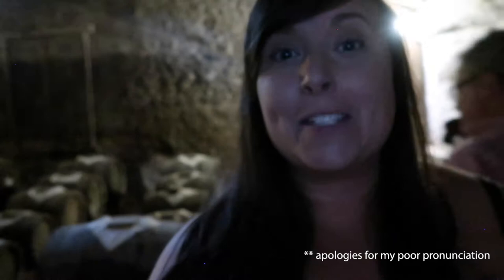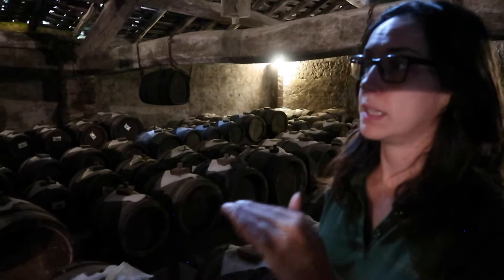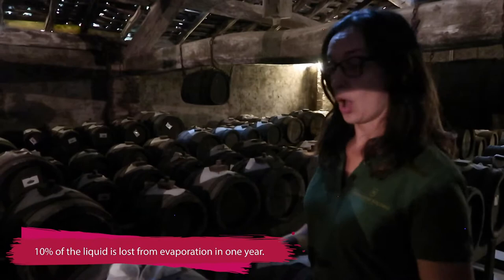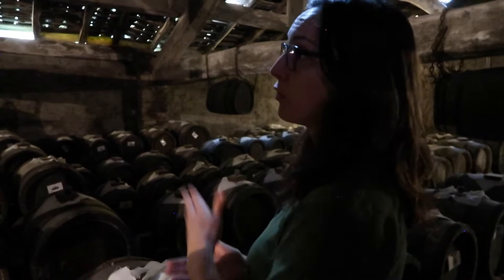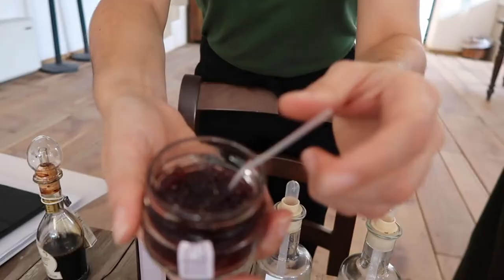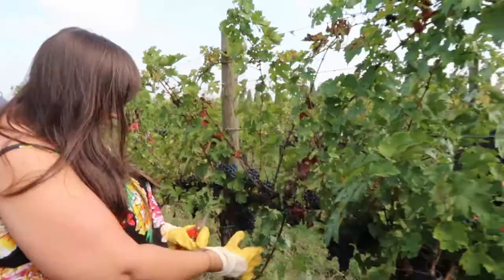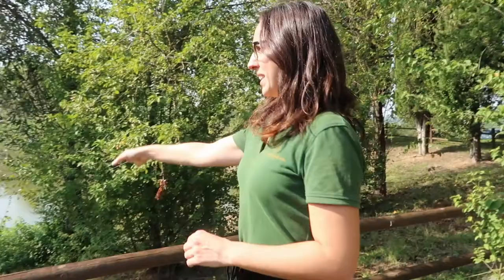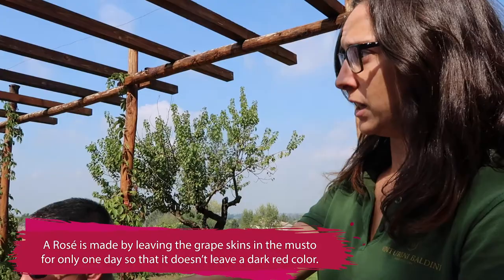Italian Vineyard Tour & Tasting with Balsamic Vinegar! Venturini Baldini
Venturini Baldini in Reggio Emilia, Italy is an 100% organic Italian vineyard and has been operating since the 17th century. On property they have a small resort with 11 rooms that you can book to stay at. They also have an acetaia balsamic vinegar attic and make and sell traditional balsamic vinegars of various ages, some as old as 40 years! When you visit you can enjoy delicious Lambrusco wine tastings, try a bunch of their balsamic vinegars and even enjoy a tasty organic vegan lunch. If you visit in September you might even get a chance to try harvesting some grapes!